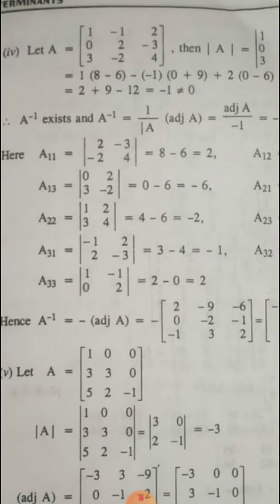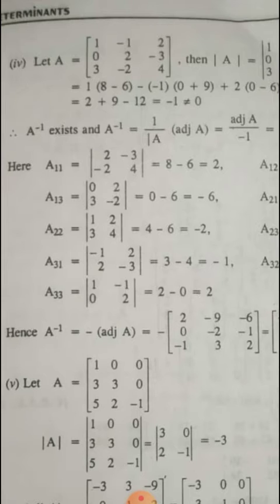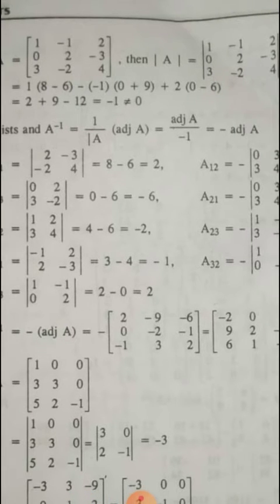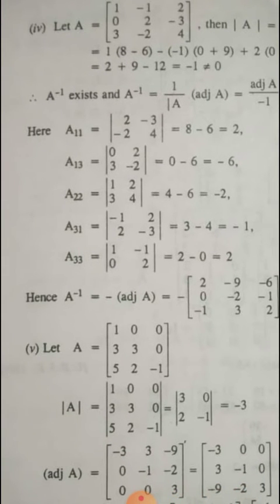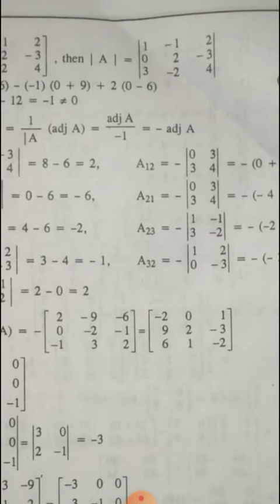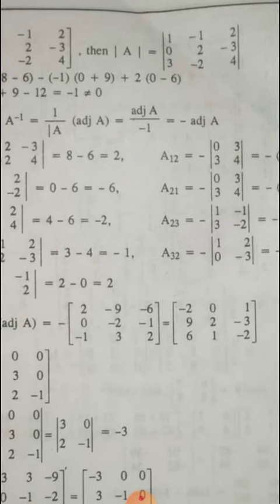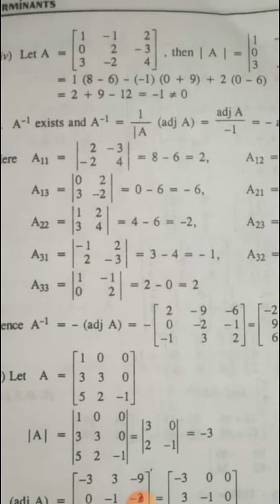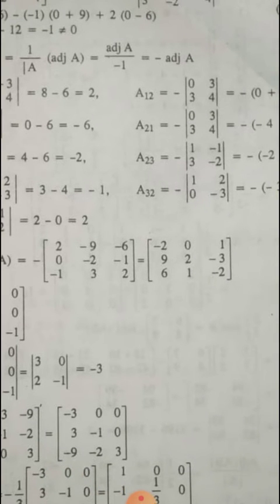Jvwu(2)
Bcom4 sem .QT. matrix problem